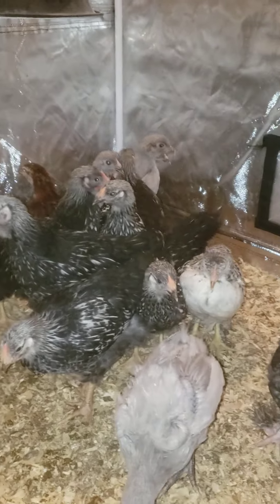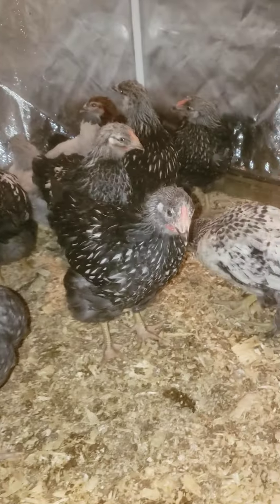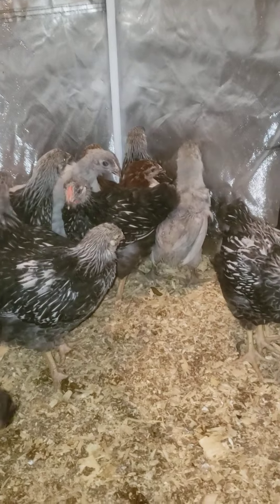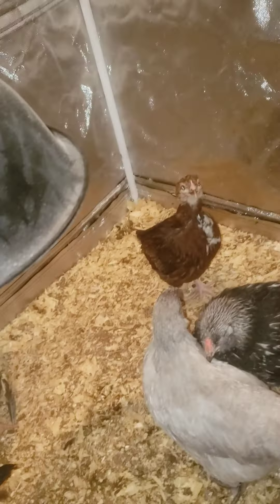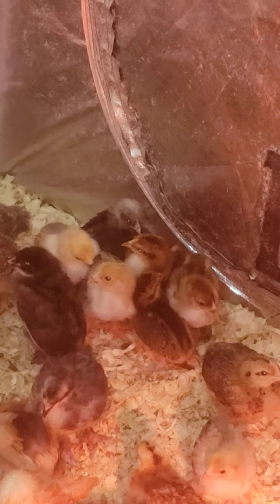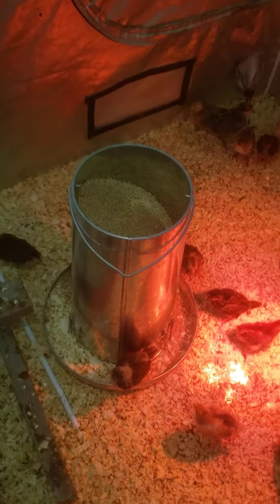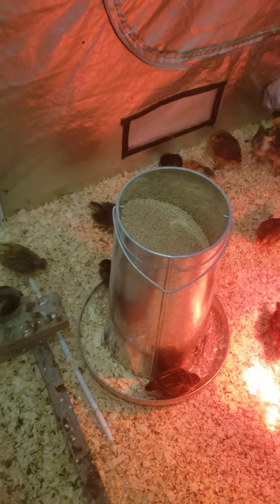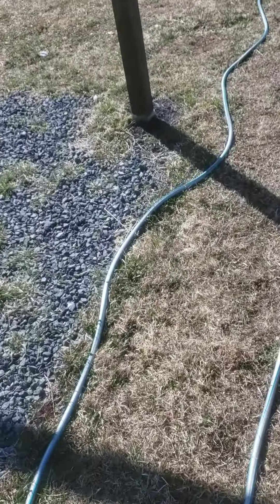Growing up fast! All my baby roos are being adopted for dog food!